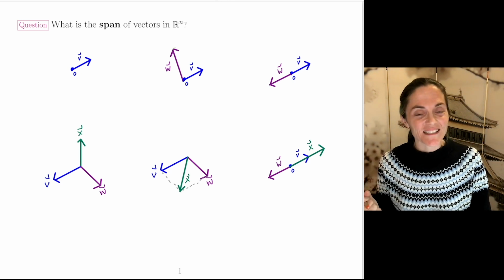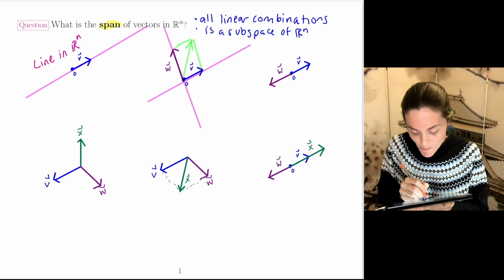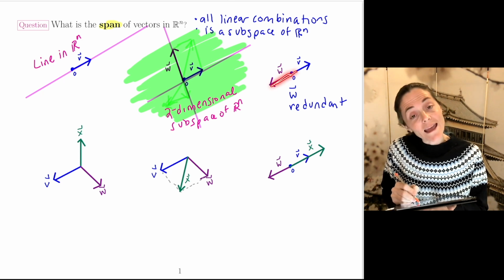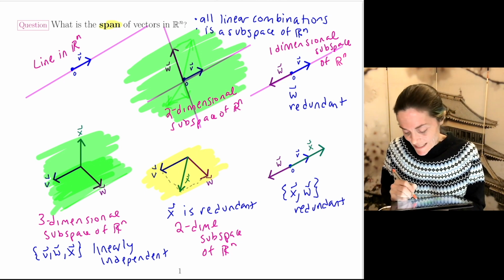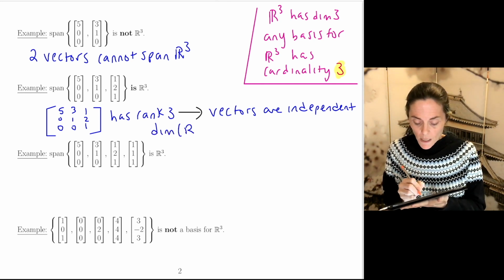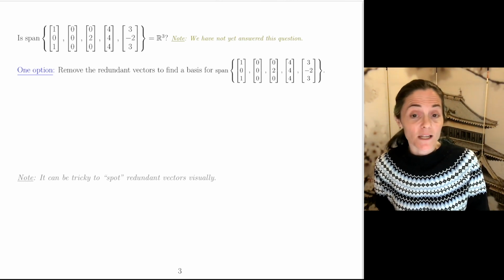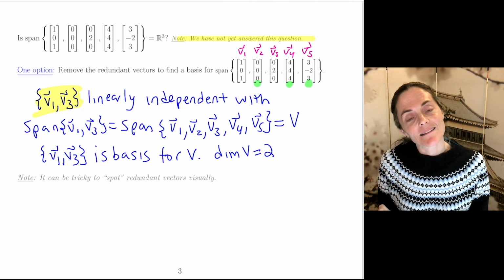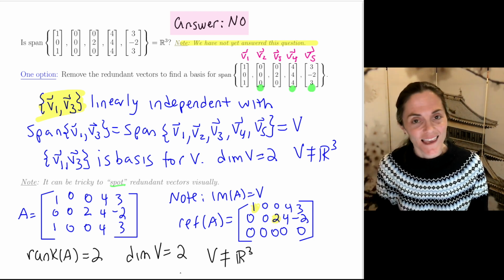Linear Algebra: What is the span of vectors in R^n?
We discuss the concept of the span of vectors in R^n with examples.